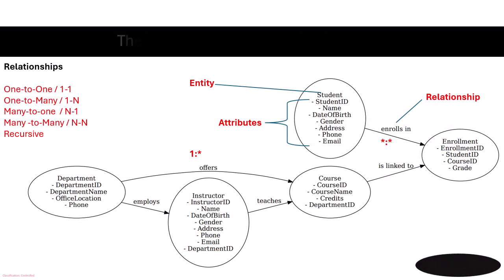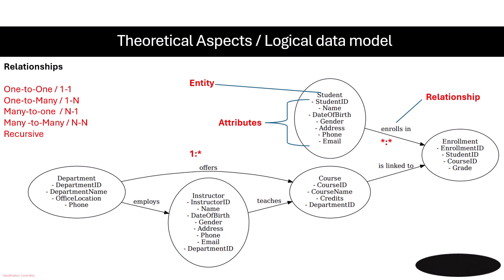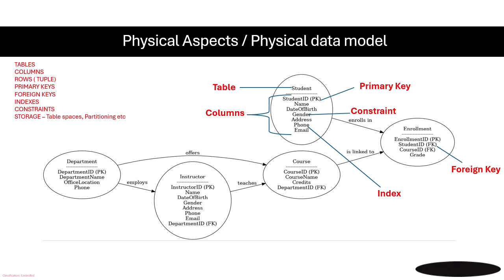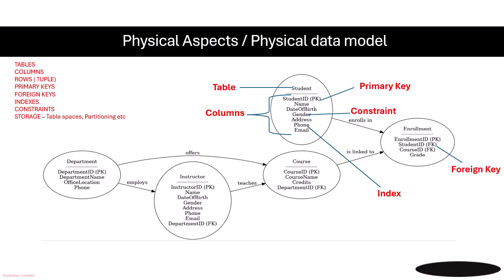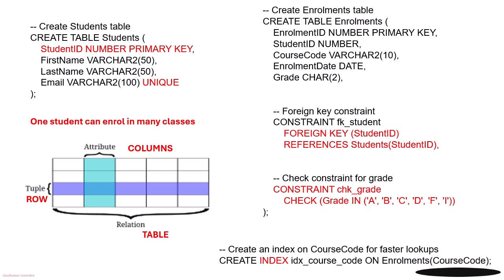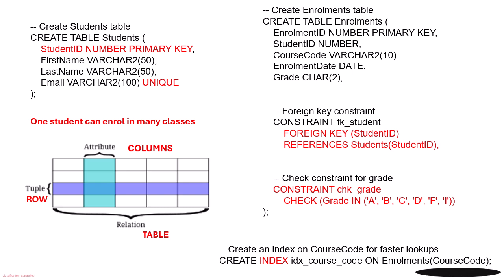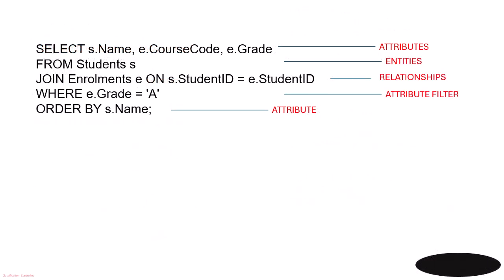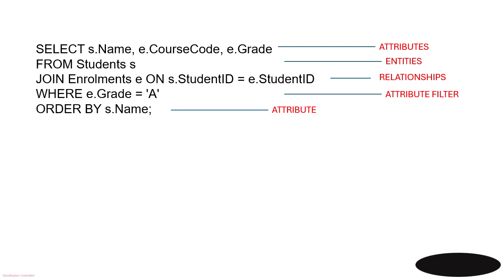DBMS - 02 - Relational Database Concepts